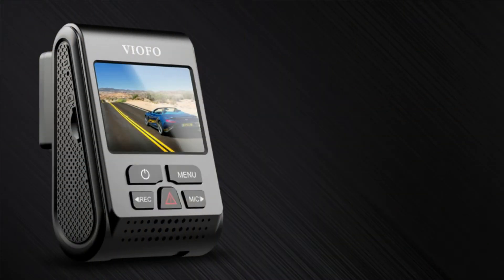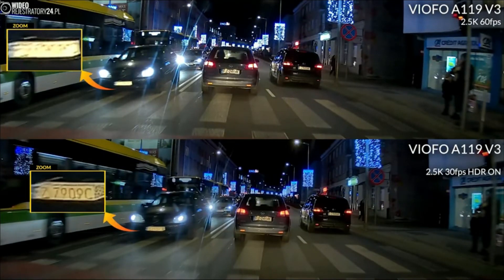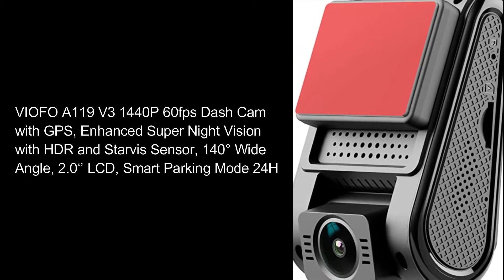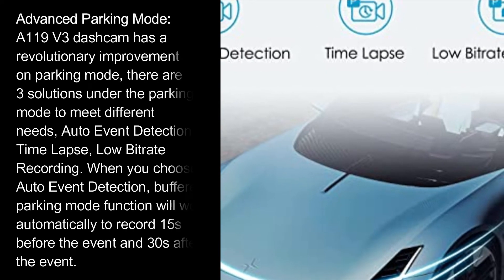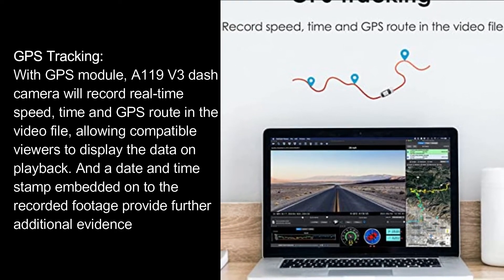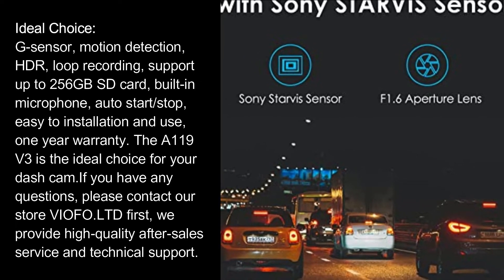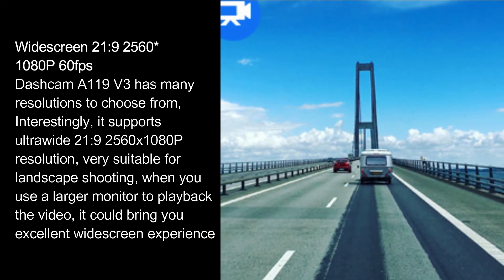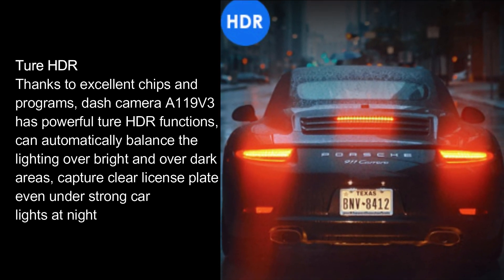VIOFO | Enhanced Super Night Vision with HDR and Starvis Sensor - Smart Parking Mode 24H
VIOFO A119 V3 1440P 60fps Dash Cam with GPS, Enhanced Super Night Vision with HDR and Starvis Sensor, 140° Wide Angle, 2.0‘’ LCD, Smart Parking Mode 24H

Are Batteries Included: Yes
Brand: VIOFO
Screen Size: 2.0
Item Dimensions LxWxH: 2.1 x 1.91 x 3.25 inches
Video Capture Resolution: Front QHD+ 2K: 2560 x 1440P 60/30fps, 2880 x 2160P 30fps
Display Type: LCD
Supported Standards: .TS / .MP4
Mounting Type: Adhesive Mount
Auto Part Position: Rear
Compatible Devices: Personal Computer

2880*2160P 30fps & 5MP Sensor
A119 V3 dash cam gps adopts advanced 5MP IMX335 sony starvis sensor and F1.6 7G lens, at 2160P QHD+, resolution and 60/30 frames per second, the car camera shoots in stunning quality during the day and night, making it easier to read license plates and capture incidents with superb clarity. Its 140-degree angle prevents a fisheye view while still providing a wide view of the road

Advanced Parking Mode
A119 V3 dashcam has a revolutionary improvement on parking mode, there are 3 solutions under the parking mode to meet different needs, Auto Event Detection, Time Lapse, Low Bitrate Recording. When you choose Auto Event Detection, buffered parking mode function will work automatically to record 15s before the event and 30s after the event. This feature requires HK3 ACC hardwire cable (sold separately，Asin: B07KZGM9LS), it will turn the camera on or off through ACC signal

GPS Tracking
With GPS module, A119 V3 dash camera will record real-time speed, time and GPS route in the video file, allowing compatible viewers to display the data on playback. And a date and time stamp embedded on to the recorded footage provide further additional evidence

Super Night Vision & HDR
Come with Sony STARVIS 5MP image sensor, provide a much clearer image than most dash cameras at night. HDR function can automatically balance the lighting at over bright and over dark area, capture clear license plate even under strong car lights at night

Ideal Choice
G-sensor, motion detection, HDR, loop recording, support up to 256GB SD card, built-in microphone, auto start/stop, easy to installation and use, one year warranty. The A119 V3 is the ideal choice for your dash cam.If you have any questions, please contact our store VIOFO.LTD first, we provide high-quality after-sales service and technical support.

Widescreen 21:9 2560*1080P 60fps
Dashcam A119 V3 has many resolutions to choose from, Interestingly, it supports ultrawide 21:9 2560x1080P resolution, very suitable for landscape shooting, when you use a larger monitor to playback the video, it could bring you excellent widescreen experience

140° Wide Angle
A wide angle of 140° is enough to cover multiple lanes of front road to capture more events, meeting daily needs, and the image is not distorted, unlike 170° which will cause a fisheye lens effect

Ture HDR
Thanks to excellent chips and programs, dash camera A119V3 has powerful ture HDR functions, can automatically balance the lighting over bright and over dark areas, capture clear license plate even under strong car lights at night

Specification
Video Resolution: 2880 x 2160P 30fps; 2560 x 1600P 30fps; 2560 x 1440P 60/30fps; 2560 x 1080P 60/30fps; 2304 x 1296P 30fps; 1920 x 1080P 60/30fps; 1280 x 720P 120/60/30fps
Image Sensor: Sony STARVIS IMX335 5MP Sensor
Viewing Angle: Front: 140°
Video Format: .MP4 / .TS
Video Compression Technology: H.264
Operating temperature: -10℃~65℃ (14℉~149℉)
Battery & Charging: NO battery, use super capacitor, 5V 1A
Ports: Mini USB, AV-Out, MicroSD Card Slot

Buffered Parking Mode: Support 3 parking modes for 24 hours（Need to equip VIOFO HK3 or battery external）
Storage: Not included SD card, need to be purchased separately, VIOFO 128GB SD card or other High / Max Endurance card recommended
Menu Languages: English/French/Portugal/Italian /Chinese/Russian/Japanese/Deutsch/Espanol

What's Included in Package?
1* A119 V3 Dash Cam front
1* Car Charger Cable 4m
1* Mini USB cable
1* Trim remove tool
5* Clips
1* GPS mount
2* Non-GPS mount
1* 3M Stickers
2* windshield Static Stickers
2* Eva Foam

Accessories Optional: CPL（B01N0KVD4C）, HK3（B07JQ1JYPJ）